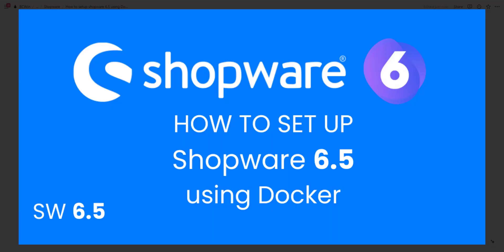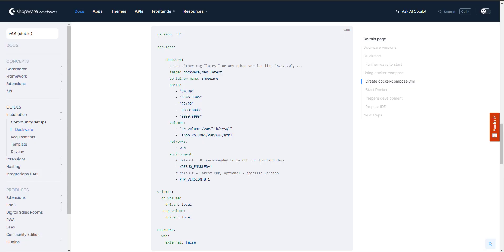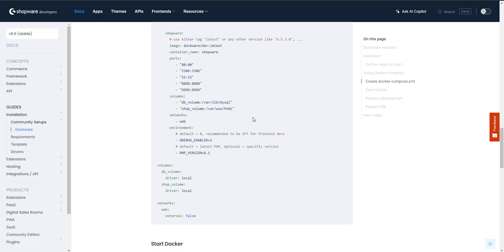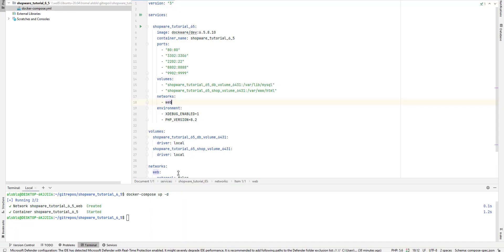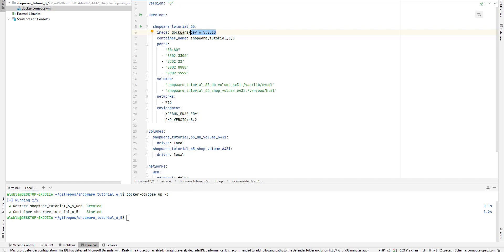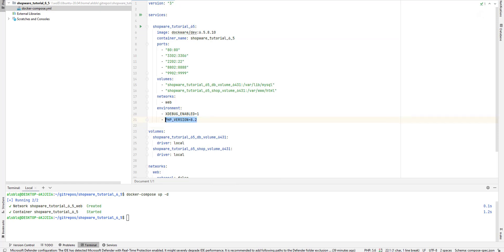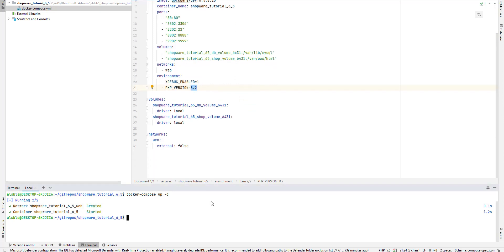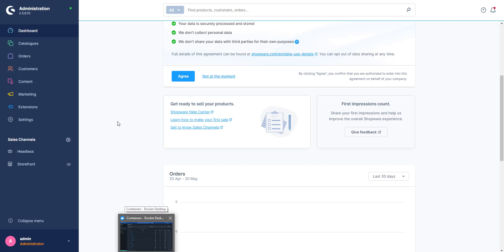How to setup Shopware 6.5 using Docker - Dockware for Developer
In this short Video you are going to learn:
- How to setup shopware 6.5 using Docker - Dockware